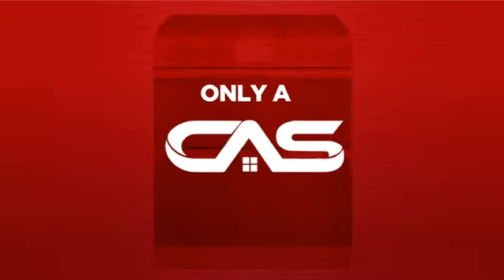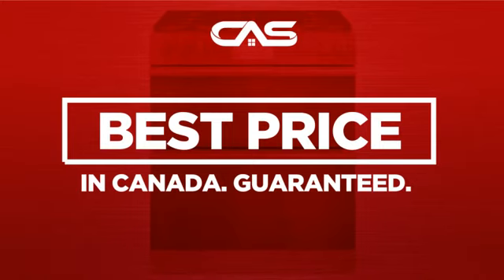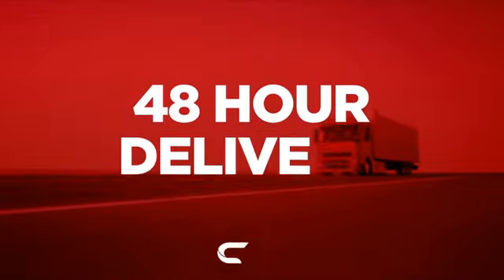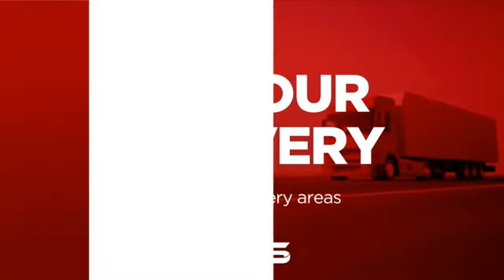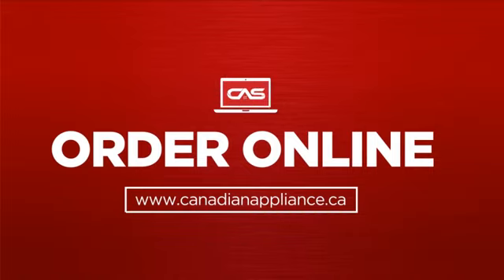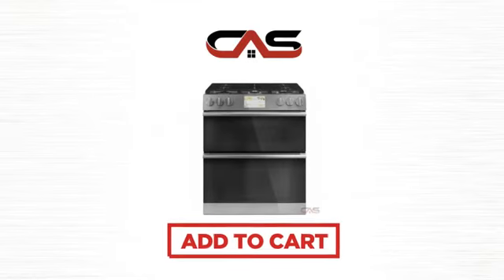GE Cafe CC2S950M2NS5 Range